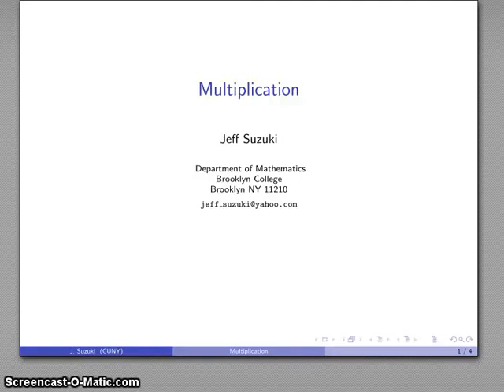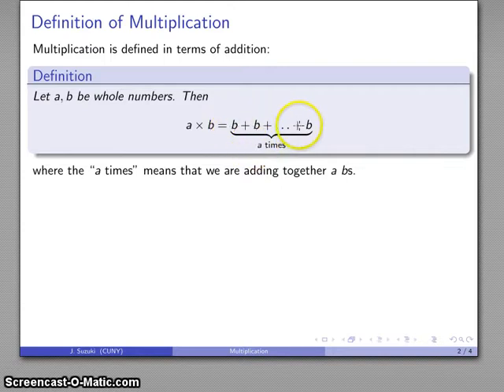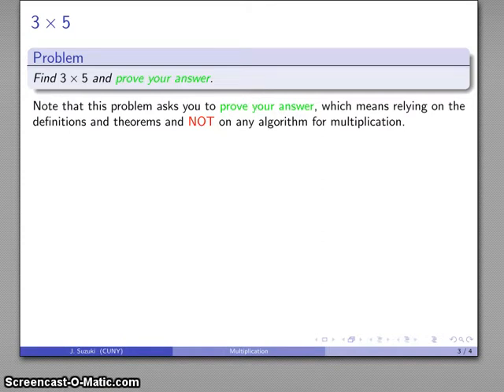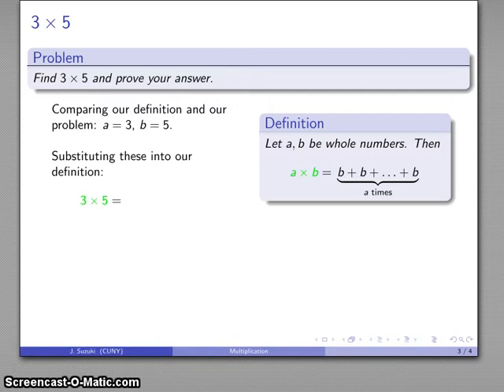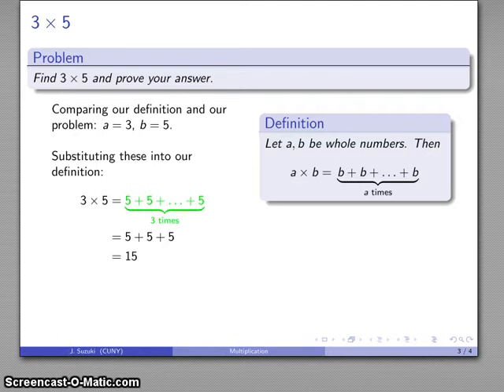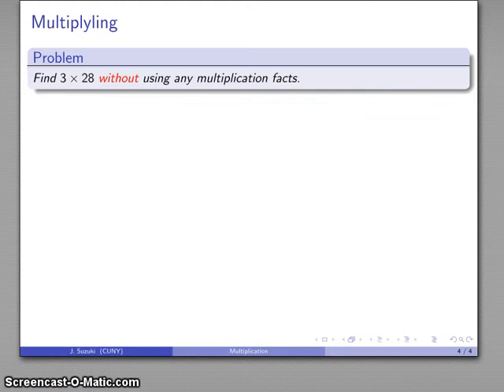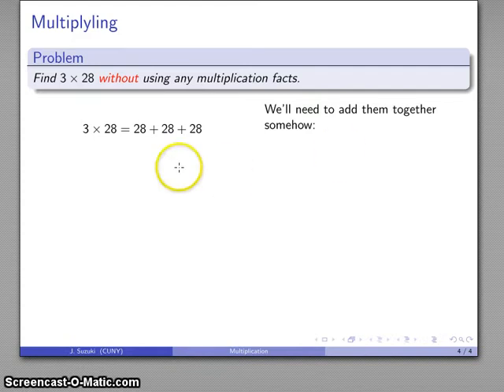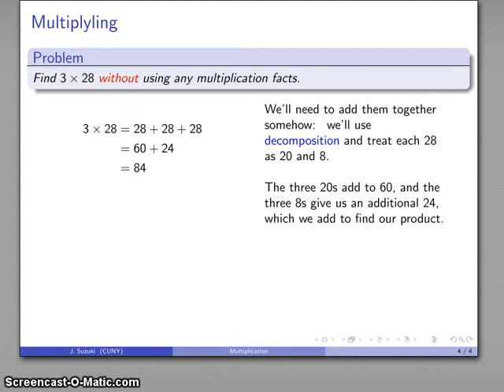Definition of Multiplication